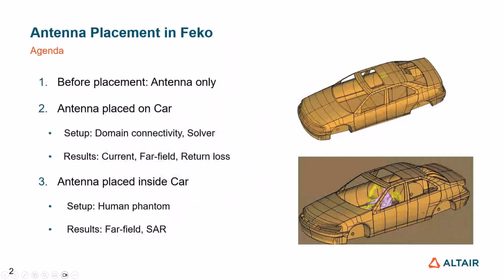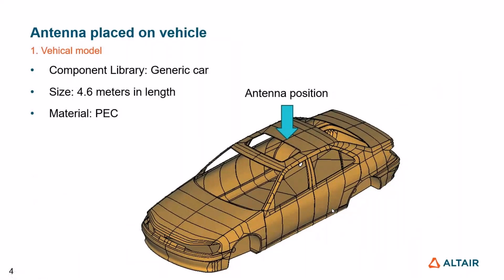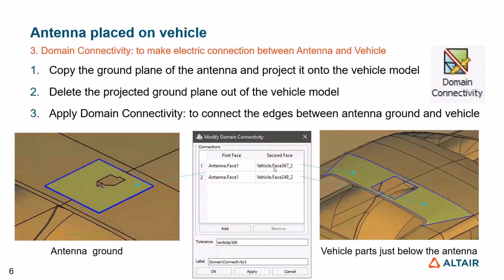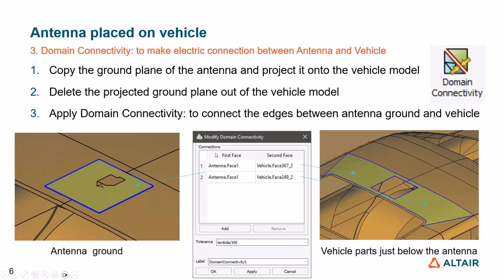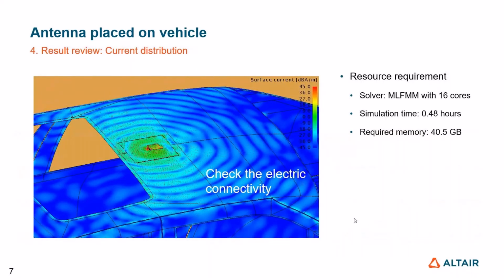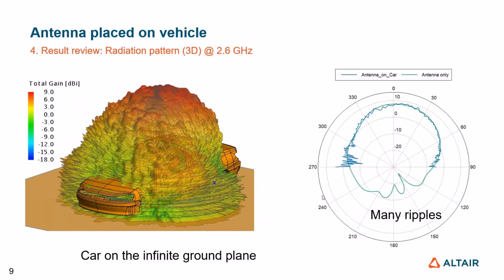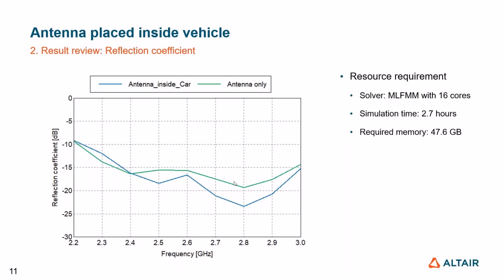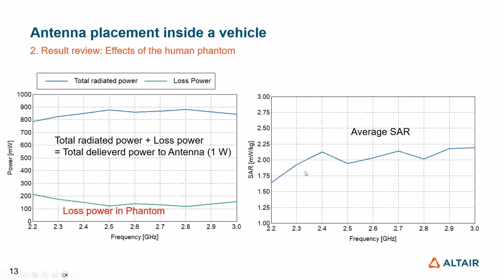Antenna Placement & Performance Simulations: Domain connectivity, SAR Analysis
This video covers the full workflow from placing antennas on vehicles to evaluating performance. You will learn how to use advanced features like domain connectivity for antenna placement problems. This video also touches on SAR analysis inside the car due to antenna placement.